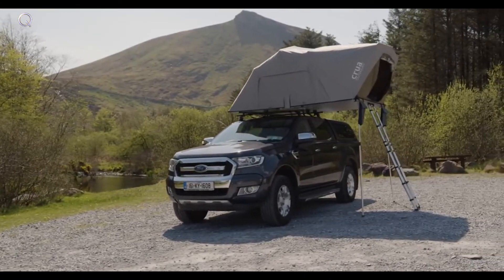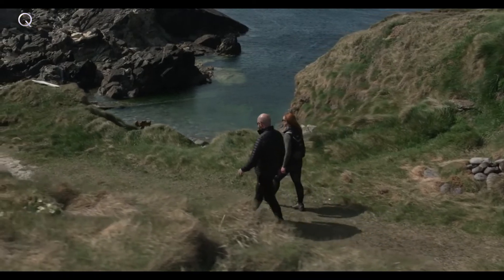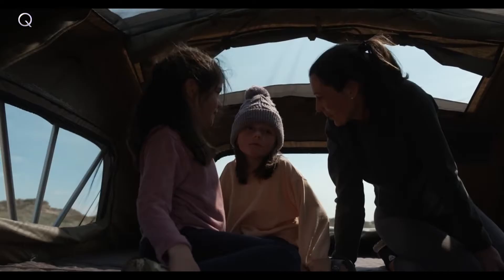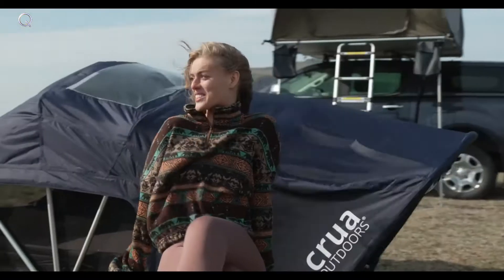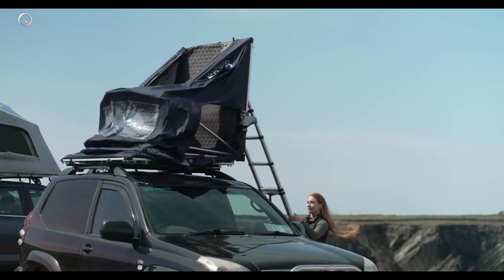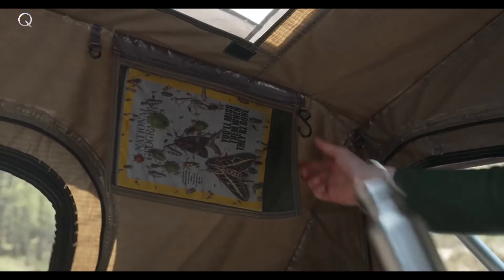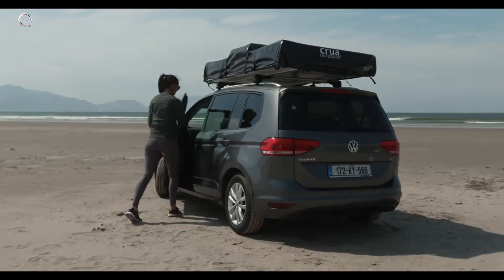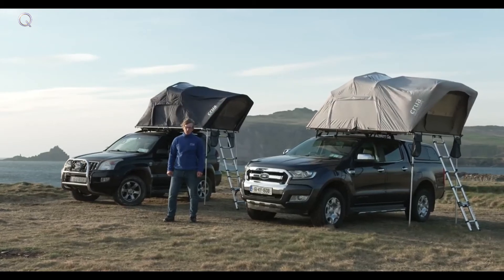TENTS FOR CAMPING -Crua AER - The Roof Top Tent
60-Second Setup?

That's right. The most difficult part of your future camping trips is no longer a frustratingly long setup time. Now it's more like deciding which beer to crack open first.

Warm in Winter - Cool in Summer.
Our temperature regulating, fully insulated Crua Culla is the gift that keeps on giving. You'll be guaranteed to wake up as well-rested and fresh as a daisy. It truly is the Greatest Night's Sleep You Can Have in the Wild.

Will there be accessories?
Yes! We will have a whole host of accessories available after the campaign. These include:

- Reflective flysheet

- Annex Room

- Awning

- LED Lighting

- Electric Pump

- Connector Flysheet

- Legs for platform tent conversion

- Locking Mechanism

Credit